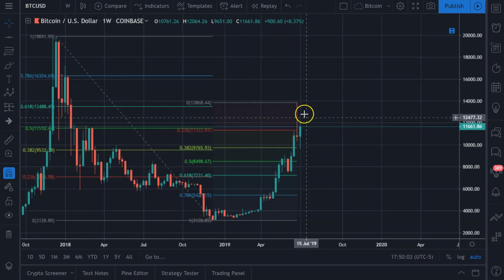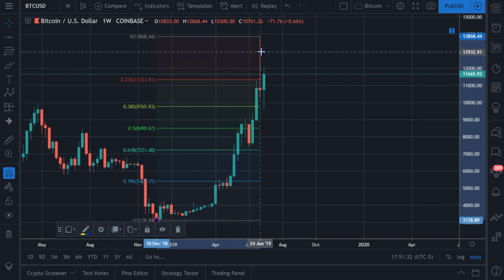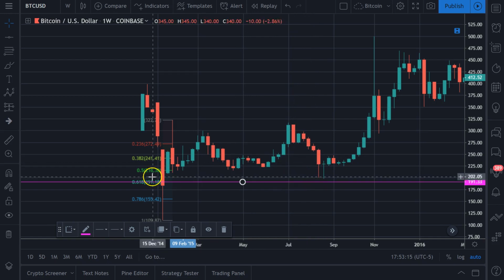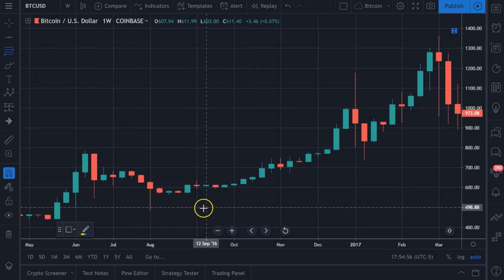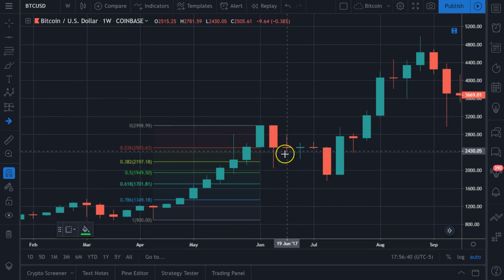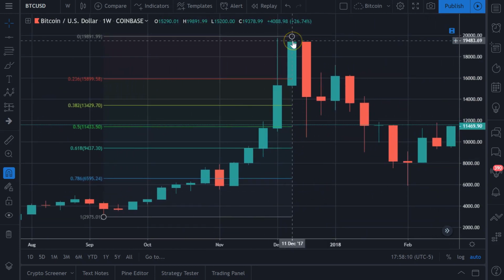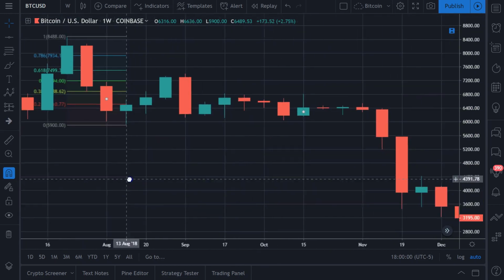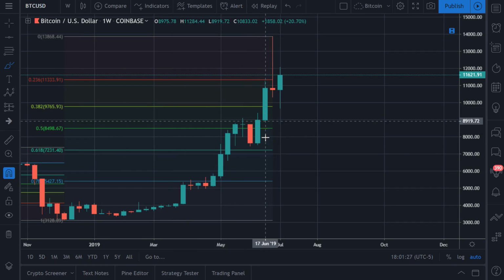How to Draw Fibonacci Levels